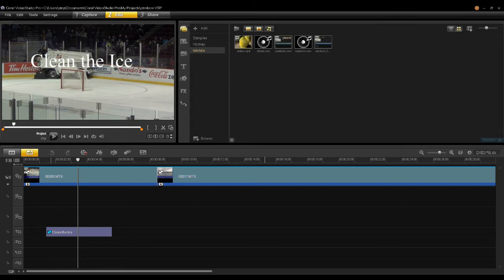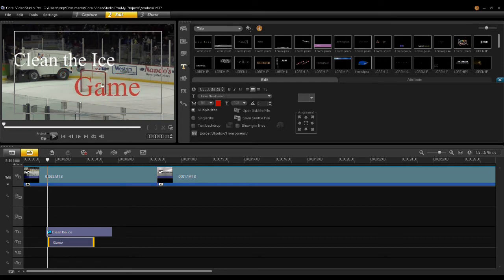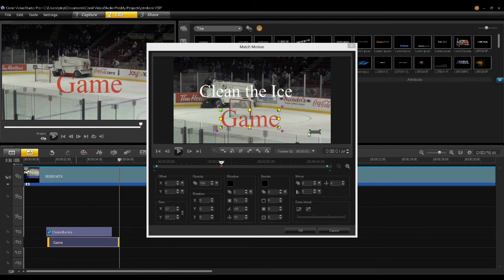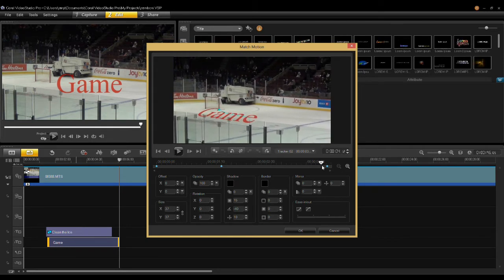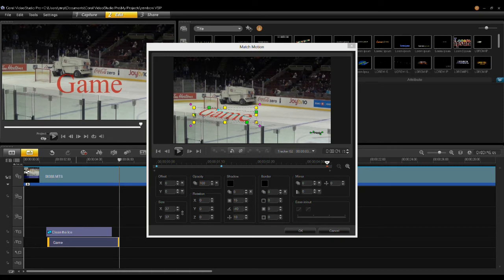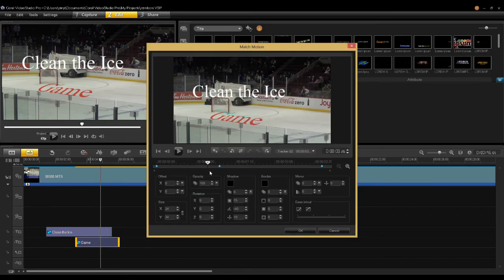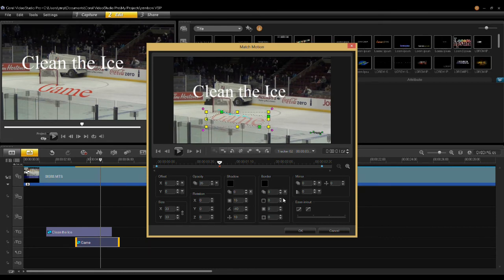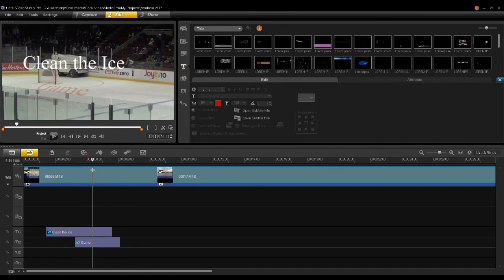Multitracking Tracking Multiple Objects with VideoStudio Pro X6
VideoStudio Pro X6 can track multiple objects with motion-matched graphics and text. Here's how to track motion when you need to work with multiple subjects.